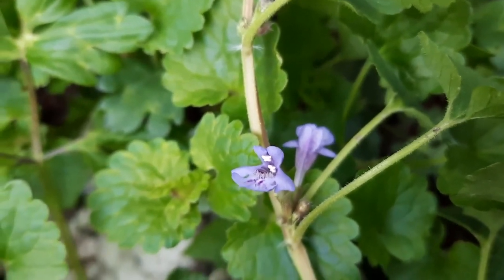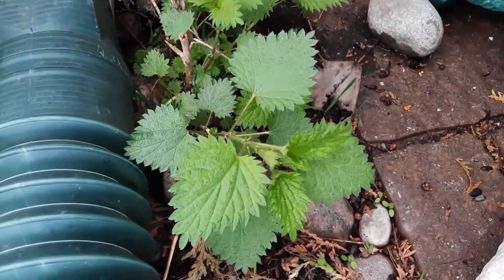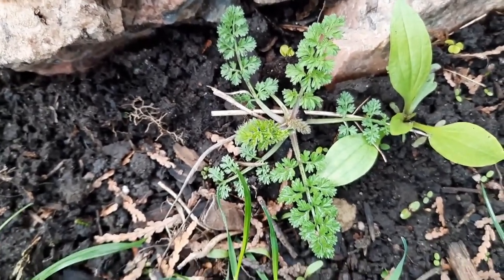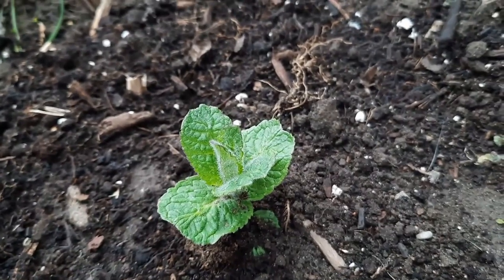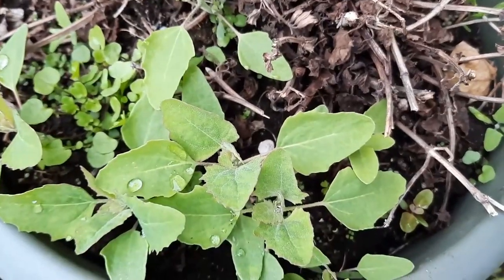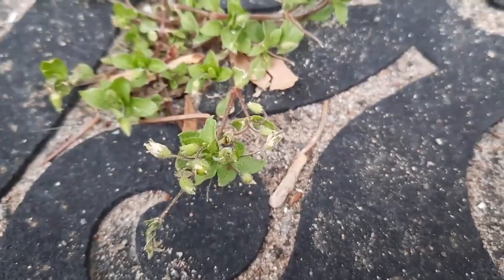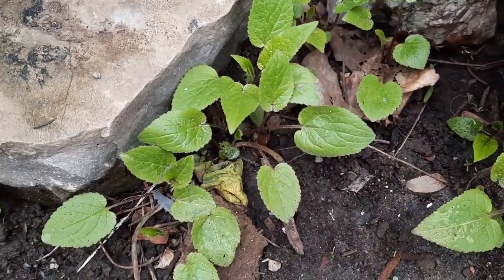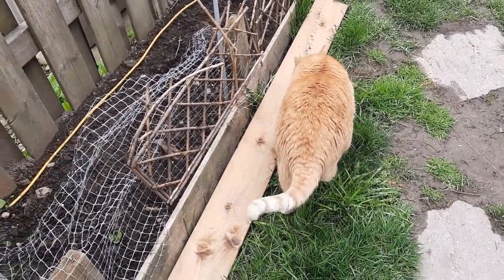Edible Weeds in My Garden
Welcome to a small part of my garden. I chose a small area to show you how much free, wild food grows right here at home!

- Ground ivy (identification, distinguishing features, flowers, leaves, height, habitat & edible parts)